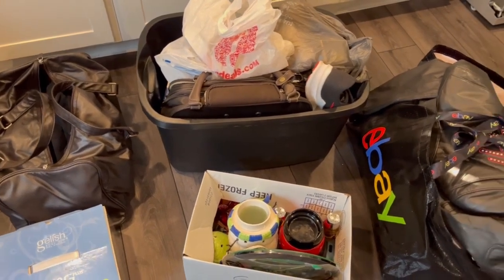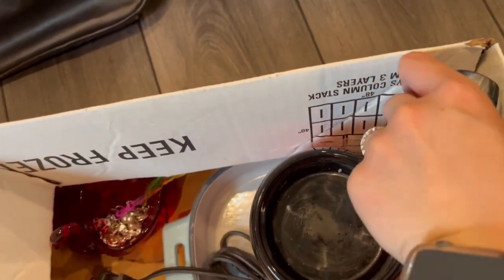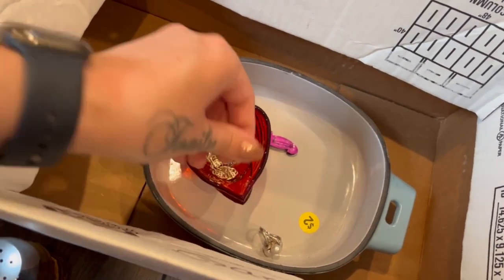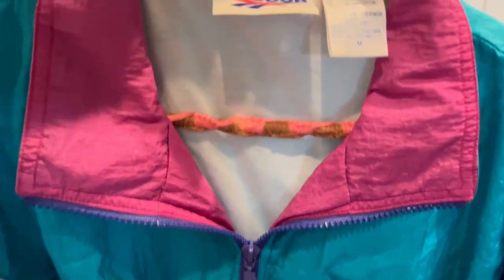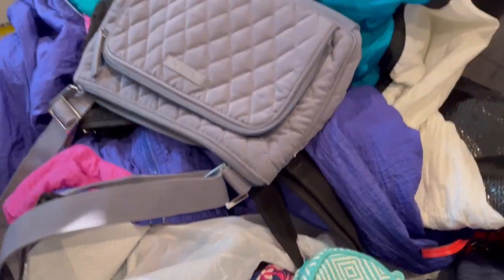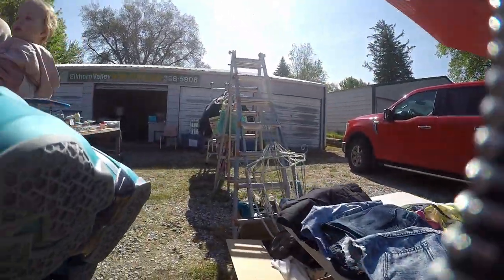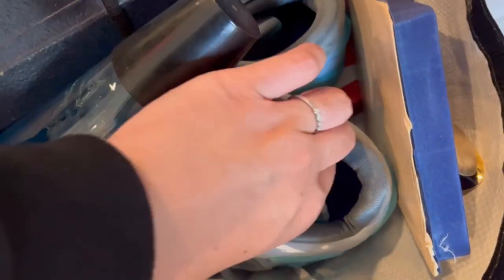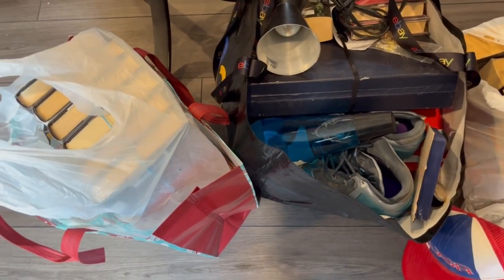I wore a GoPro to citywide garage sales!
Links to things I use:
Label Printer
Munbyn Label Printer Label Holder
Scotty Peeler (Plastic)
Scotty Peeler (Metal)
Kraft Paper Roll
Bulk 2 Inch Packing Tape
7x7x7 Boxes
Utility Box Knife Refills
Magic Erasers
Blacklight Pens (for detecting uranium glass)
Lint Rollers
Mini Tape Measure